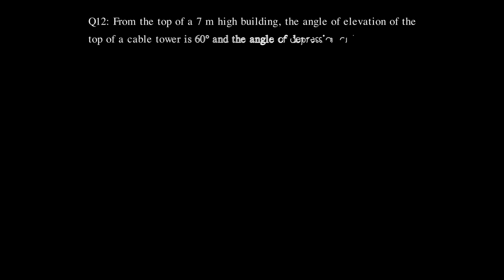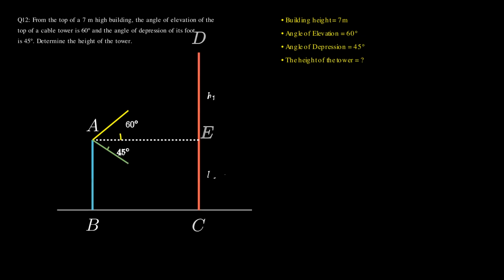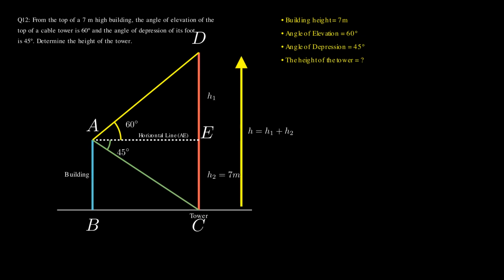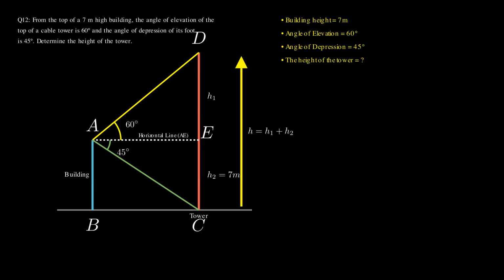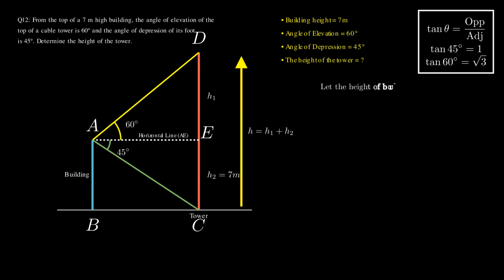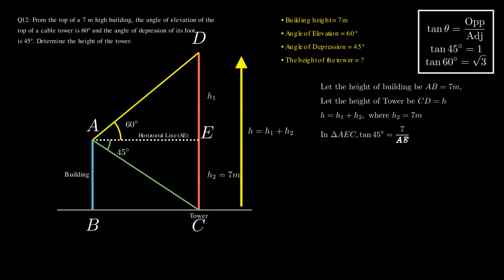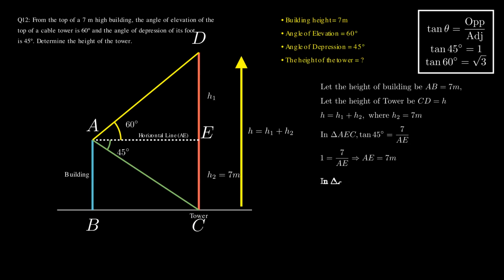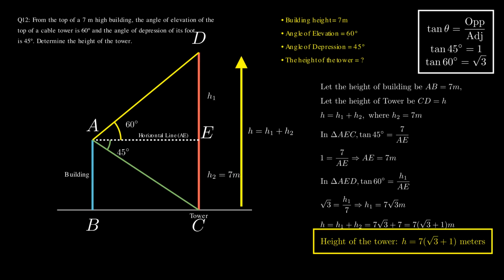Class 10 | 9. Applications of Trigonometry | Ex 9.1 | Q12 | Solution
In this video, we provide a step-by-step solution to Question 12 of Exercise 9.1 from the Class 10 NCERT Mathematics textbook. The problem involves finding the height of a cable tower given the angle of elevation from a 7m building and the angle of depression to its foot.

Video Description

Master the concepts of "Some Applications of Trigonometry" with this clear walkthrough. We break down the geometric representation of the problem, identify the relevant trigonometric ratios, and use properties of rectangles to solve for the total height of the tower. Perfect for students preparing for board exams or anyone looking to sharpen their trigonometry skills!

Chapters

00:00 - Introduction & Problem Statement
00:38 - Visualizing the Problem with a Diagram
01:15 - Solution steps